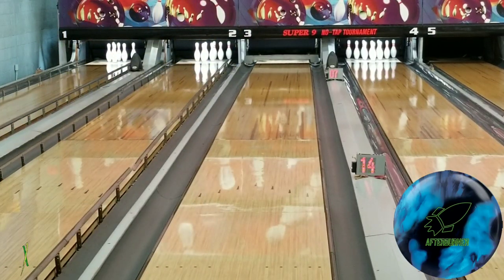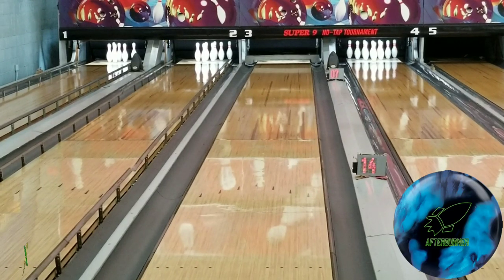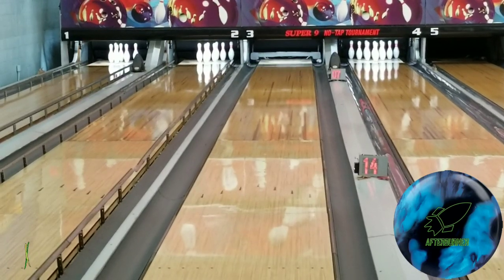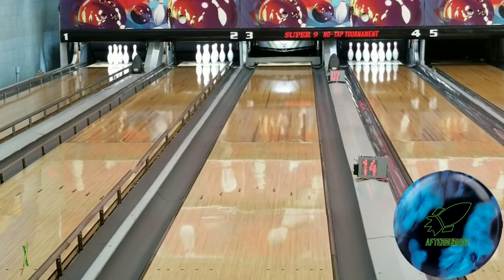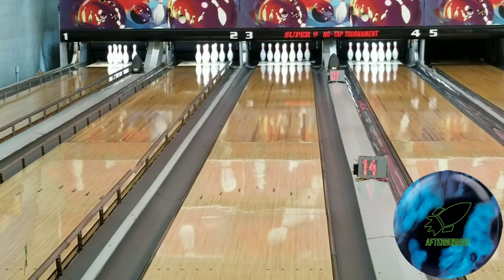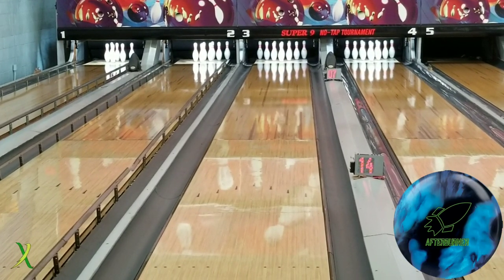900 Global Afterburner Blue Hybrid Bowling Ball | Full review with Commentary and Jayhawk Boardbox